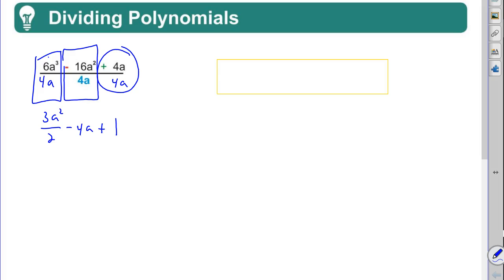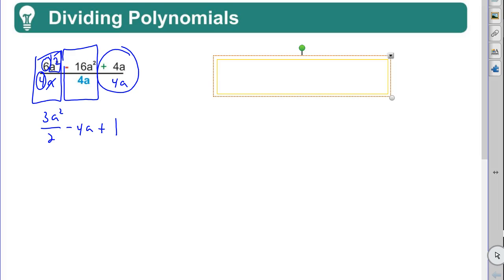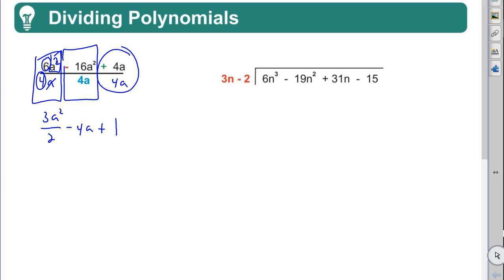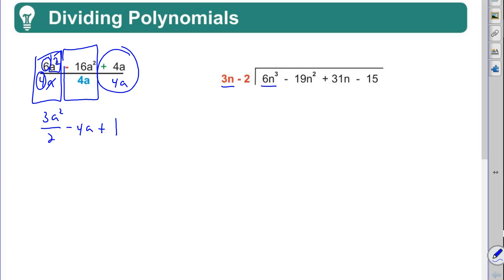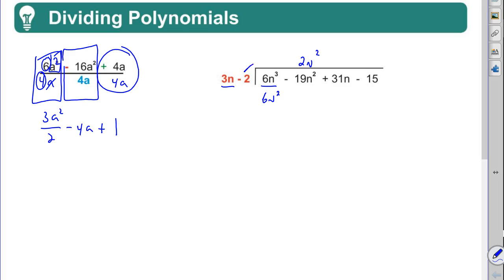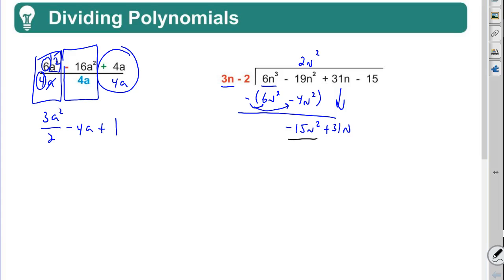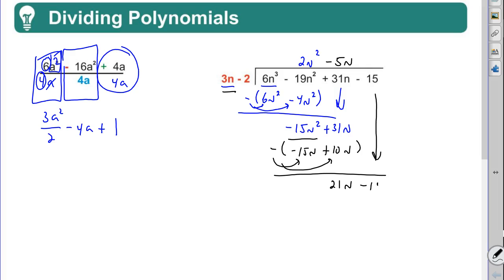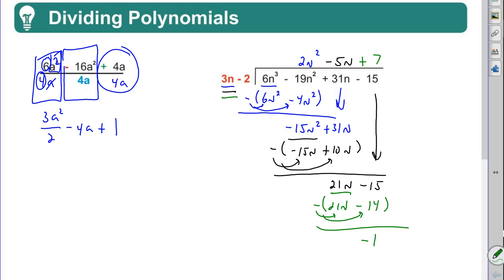Algebra 2 Chapter 6B Quick Review: Dividing Polynomials by Rick Scarfi